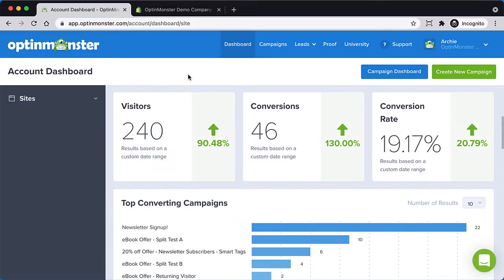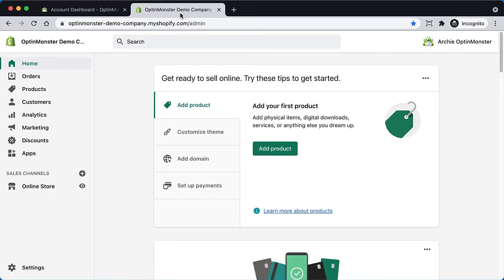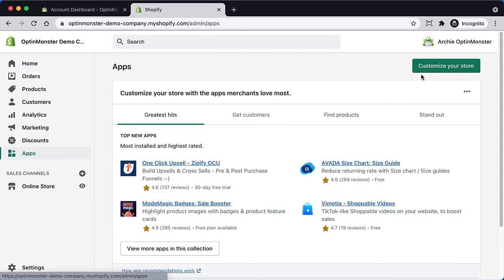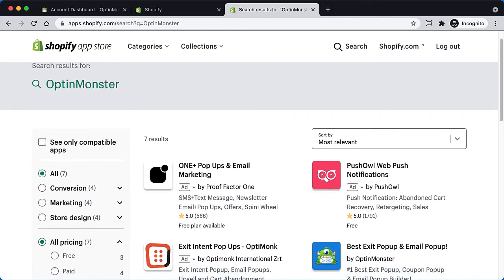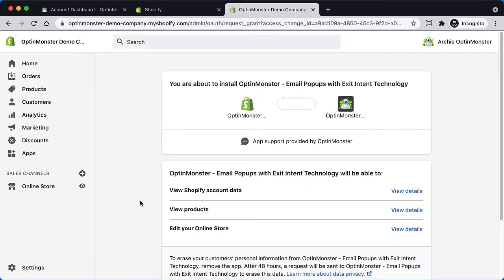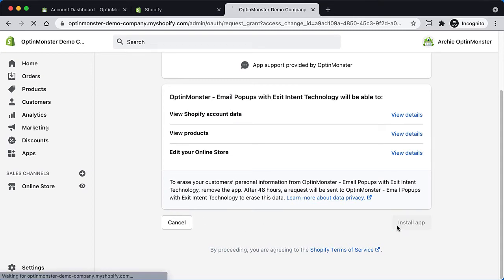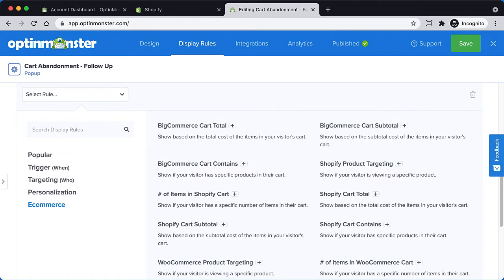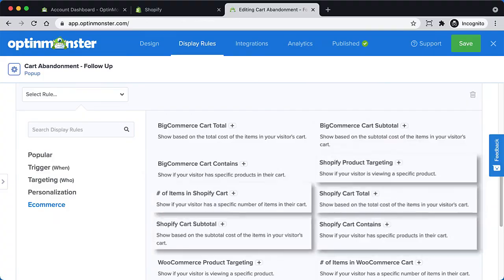How to Connect OptinMonster with Shopify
OptinMonster makes it easy to create campaigns that convert your website traffic into leads and customers. In this video, I’ll show you how to integrate OptinMonster with your Shopify site.

➤ GET FREE TRAINING: Have you been thinking of using OptinMonster to grow your business, but you’re unsure where to start, and you're scared of wasting time on the wrong steps? Let us be your guide! We’ll show you the right steps on how to boost customer acquisitions and generate more leads.